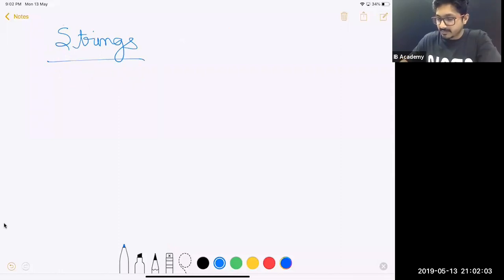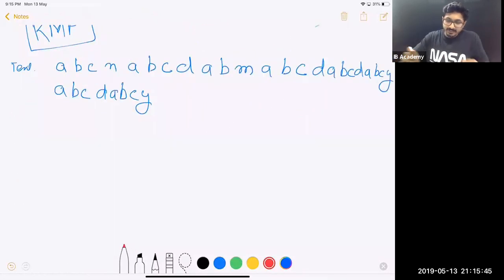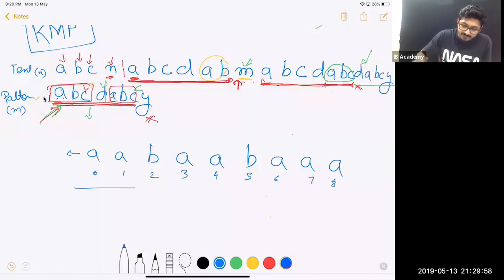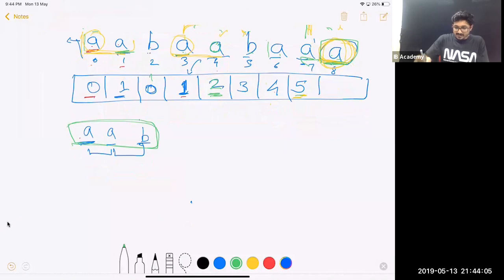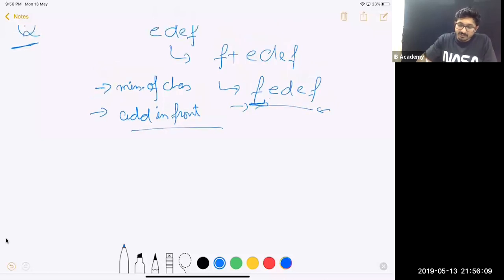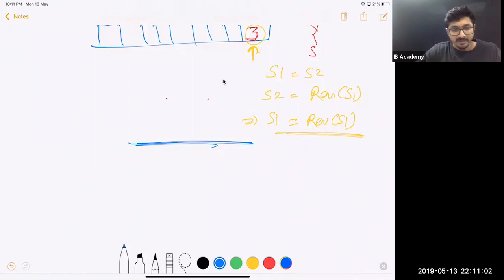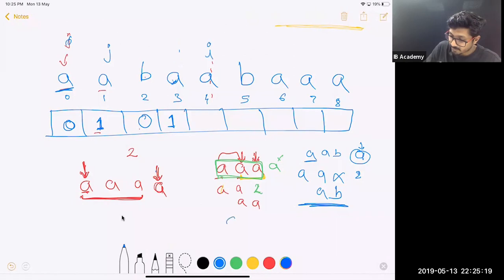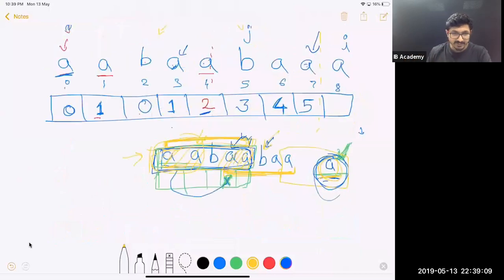Strings 1 Zoom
Get your strings strong now. Part-1